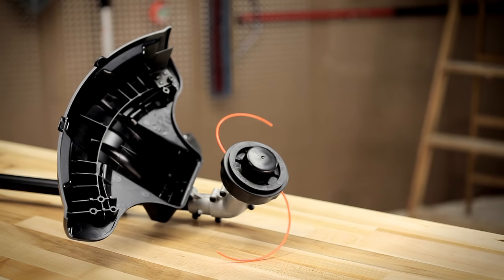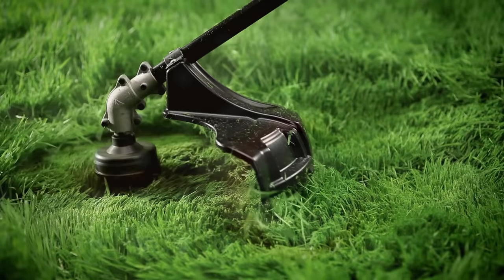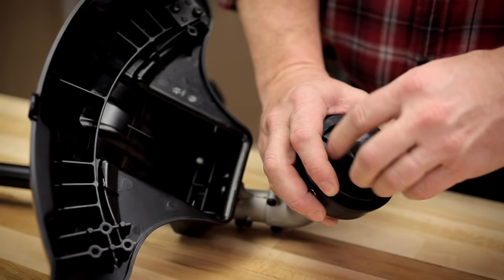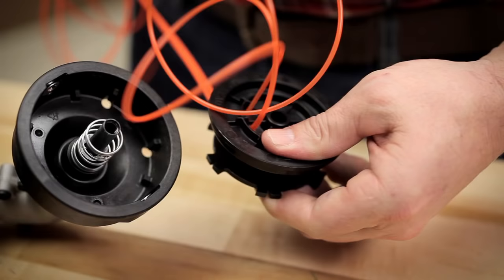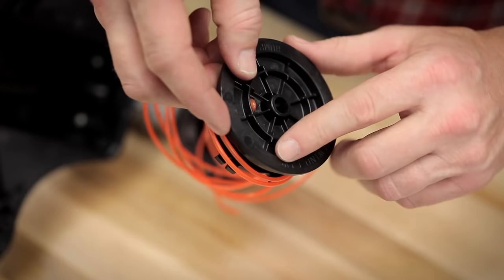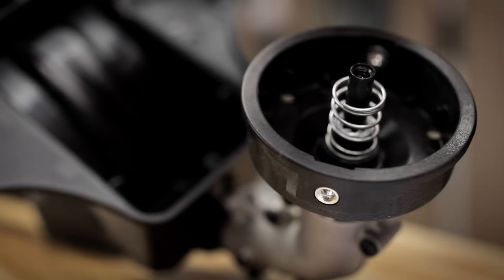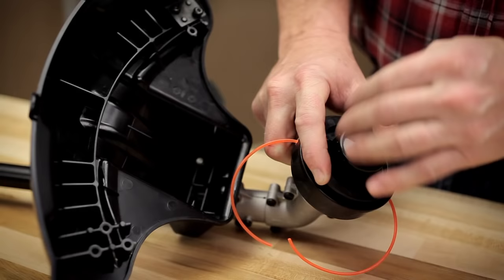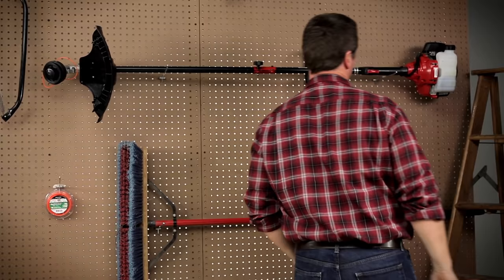String Trimmer Head | How to install new trimmer line on a traditional bump head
This video shows how to use a trimmer head. Learn how to install new string trimmer line in a traditional bump head.